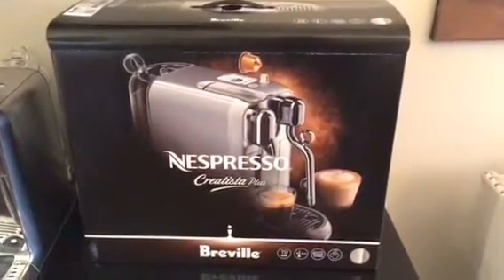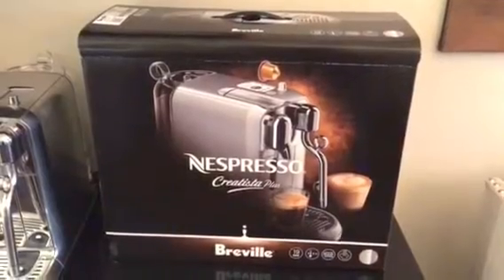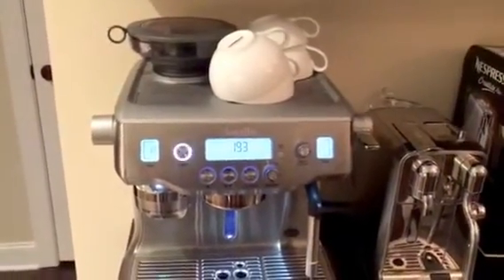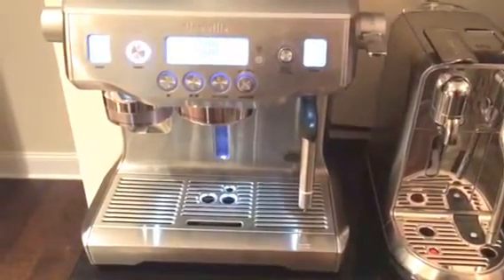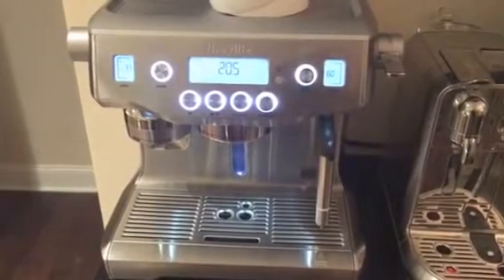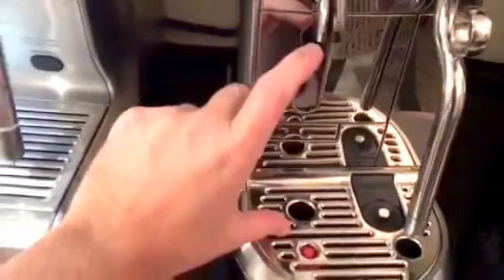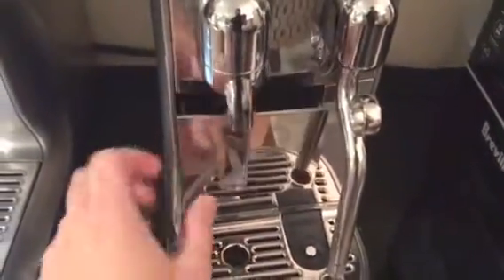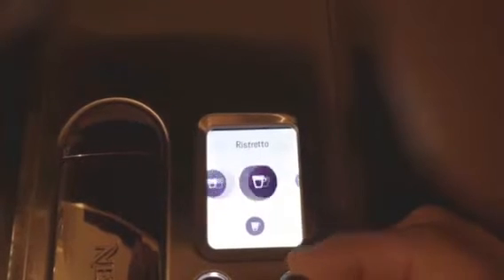REVIEW: Nespresso Creatista Plus by Breville (Part 1)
★★★PURCHASE LINKS★★★

COFFEE
Nespresso Creatista Plus by Breville
Nespresso VertuoPlus Black Deluxe by Breville
Breville Oracle
Breville Barista Express
Breville Knock Box
Digital Stainless Thermometer Instant-Read

CAMERA GEAR
Sony FDR-X3000 4K Action Camera
DJI OSMO Handheld Stabilized 4K 12MP Camera
Sure VP83F LensHopper Camera-Mounter Condenser Microphone
SanDisk Extreme 128GB microSDXC UHS-I
JOBY Suction Cup with GorillaPod Arm for Go-Pro and Sony

CAMPING GEAR
Coleman Comfort-Cloud 40 Degree Sleeping Bag
AcuRite Refrigerator/Freezer Wireless Thermometer
Cuisipro 13.2-Ounce Foam Pump Dispenser
OPOLAR F901 Rechargeable Clip & Desktop Fan

GREEN CHEF
4 Free Meals: Use this link to receive 4 FREE MEALS from Green Chef, another home delivery meal service that includes menu options for Omnivore, Carnivore, Gluten-Free, Vegan, Paleo and Vegetarian

This is an initial overview of the newly released Nespresso Creatista Plus by Breville purchased on October 30, 2016 at Sur La Table in Charlotte, NC.  Sorry for the video quality.  I was having camera issues.